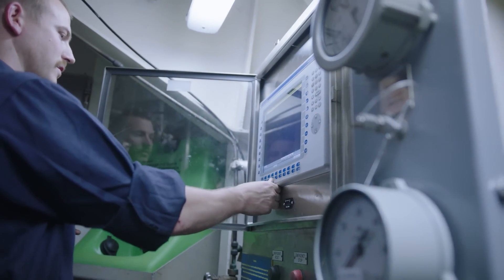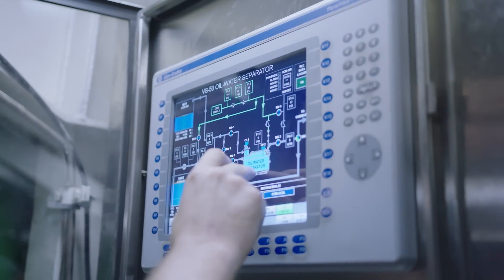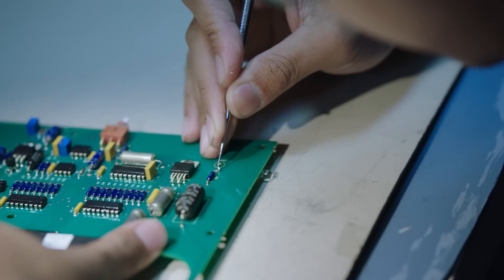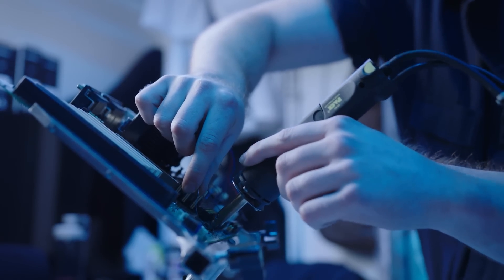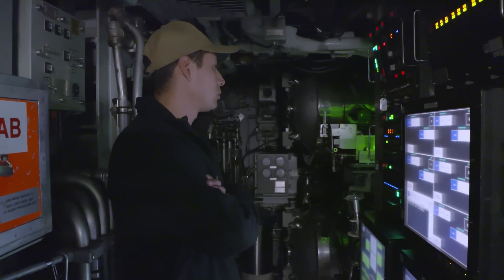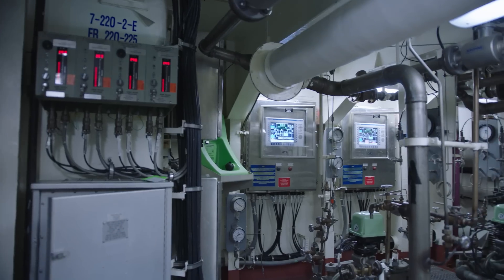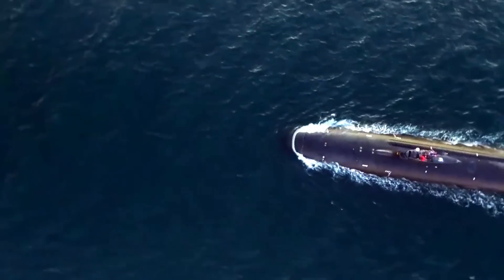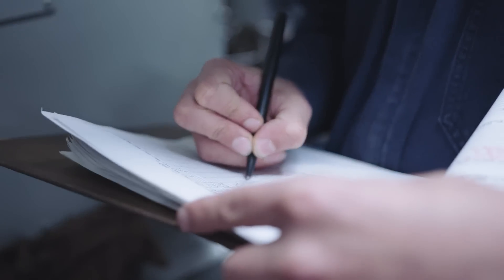Navy Electronics Technician Nuclear – ETN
There aren’t many jobs where the power of a nuclear reactor is in your hands. As an Electronics Technician Nuclear, you operate and perform maintenance on the electronic systems that make the reactor on Navy ships run. You must have strong math and science skills plus an intense curiosity for all things in the world of physics. You’ll get hands-on experience in this job that nuclear techs in the civilian world can only dream about. Learn more about the job and find out how you can get up to a $40,000 bonus